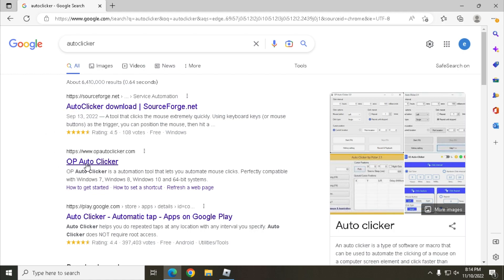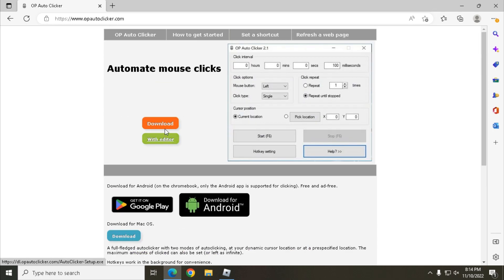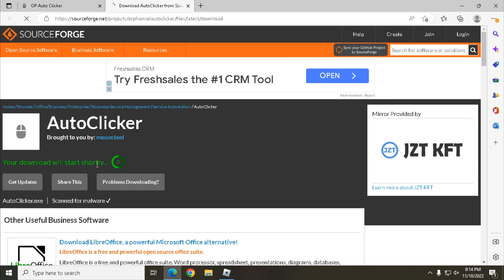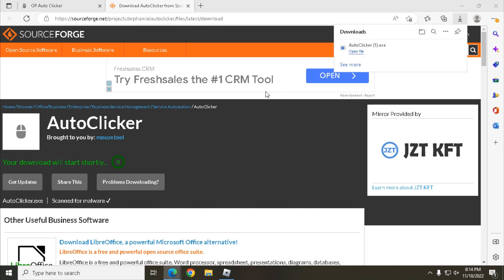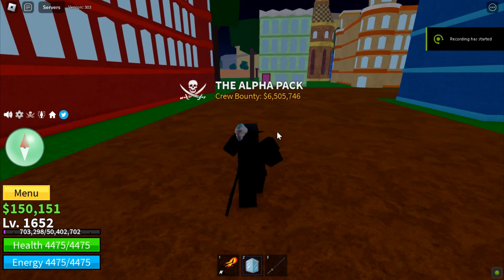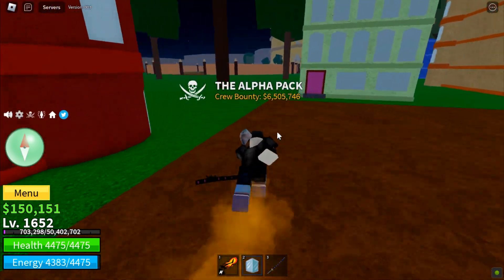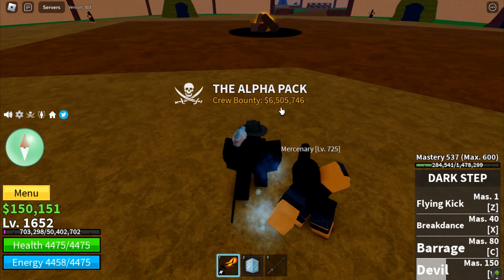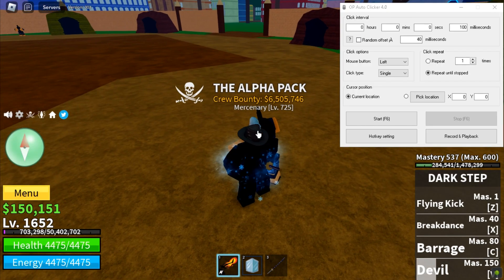THE FASTEST WAY To Get Full Body Haki! Blox Fruits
In this video, I'm going to show you THE FASTEST way to get full body Haki. This is the ultimate guide to mastering  Haki, and it's available now in Blox Fruits!